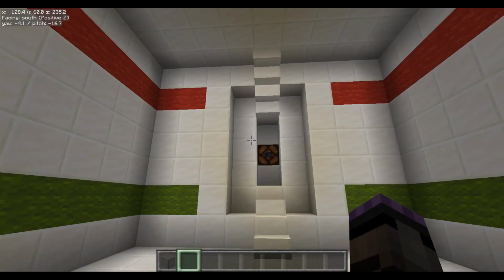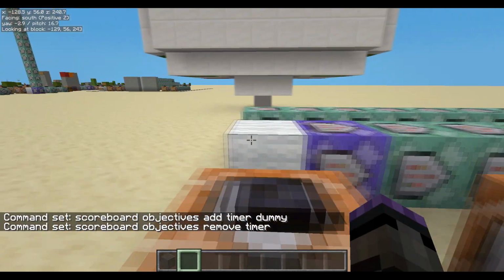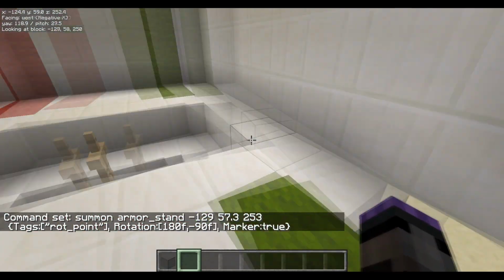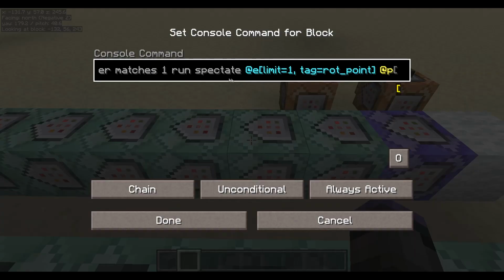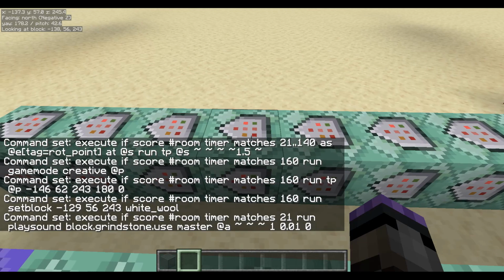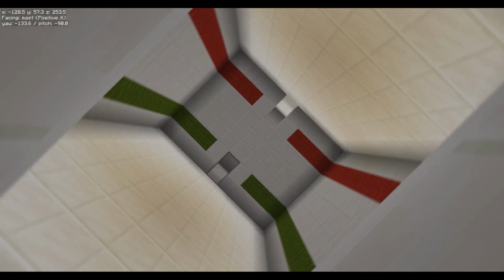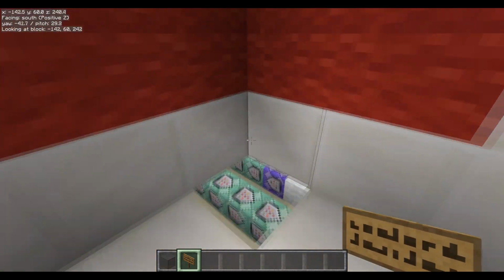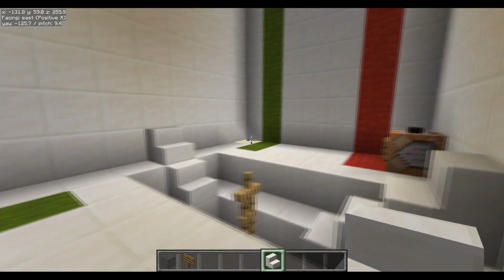339: Rotating room. [Minecraft Map Making]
Ep339: Making a room that appears to rotate so that the ceiling becomes the floor.

Version:1.19

Commands used:

Setup:
IUN: scoreboard objectives add timer dummy

Summon Armor Stand:
IUN: summon armor_stand -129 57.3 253 {Tags:["rot_point"], Rotation:[180f,-90f], Marker:true}

Controller:
RUA: scoreboard players add room timer 1
CUA: execute if score room timer matches 1 run gamemode spectator @p
CUA: execute if score room timer matches 1 run spectate @e[limit=1, tag=rot_point] @p
CUA: execute if score room timer matches 21..140 as @e[tag=rot_point] at @s run tp @s ~ ~ ~ ~1.5 ~
CUA: execute if score room timer matches 160 run gamemode survival @p
CUA: execute if score room timer matches 160 run tp @p -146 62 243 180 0
CUA: execute if score room timer matches 160 run setblock -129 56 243 white_wool
CUA: execute if score room timer matches 21 run playsound block.grindstone.use master @a ~ ~ ~ 1 0.01 0
CUA: execute if score room timer matches 51 run playsound block.grindstone.use master @a ~ ~ ~ 1 0.01 0
CUA: execute if score room timer matches 81 run playsound block.grindstone.use master @a ~ ~ ~ 1 0.01 0
CUA: execute if score room timer matches 111 run playsound block.grindstone.use master @a ~ ~ ~ 1 0.01 0
CUA: execute if score room timer matches 160 run scoreboard players reset room timer